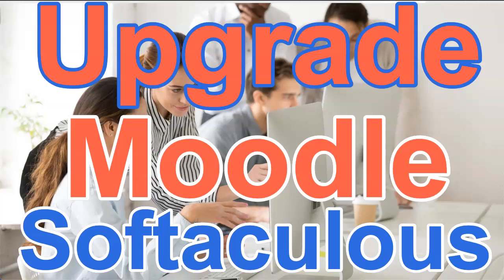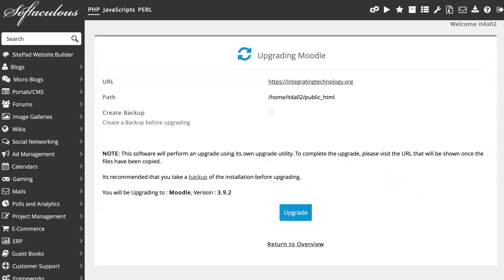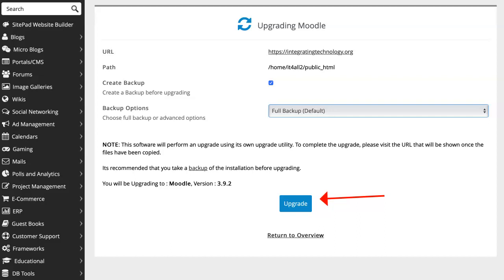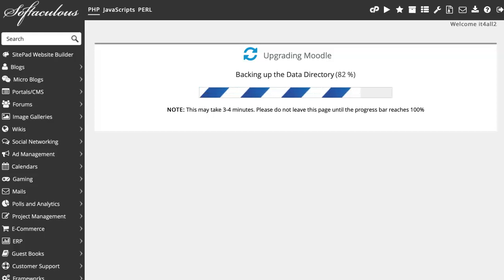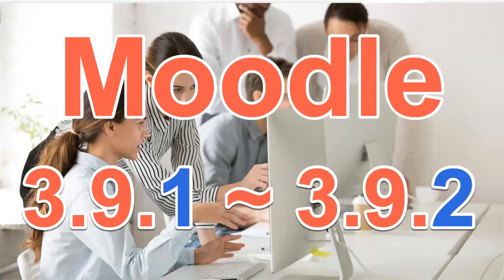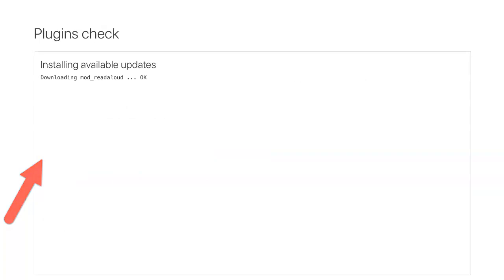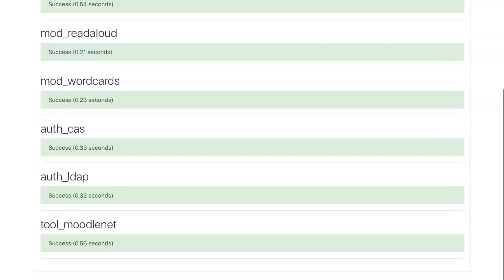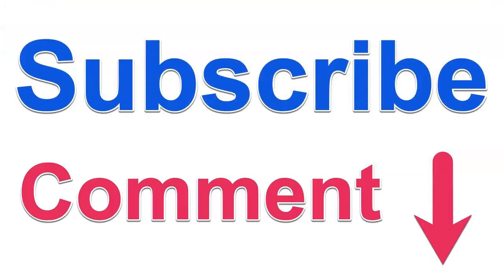How to Upgrade Moodle with Softaculous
It's easy to upgrade Moodle to the latest version with Softaculous. Watch how I upgrade 3.9.1 to 3.9.2 in a minutes.

You can learn to teach online and take other online professional development course and onliine events for free on Moodle for Teachers. (M4T). M4T provides free online professional development courses, MOOCs, webinars, and online conferences .  Take a look at the courses and other remote events available